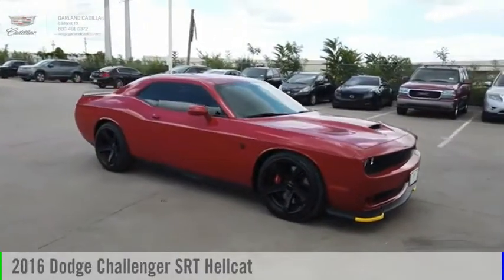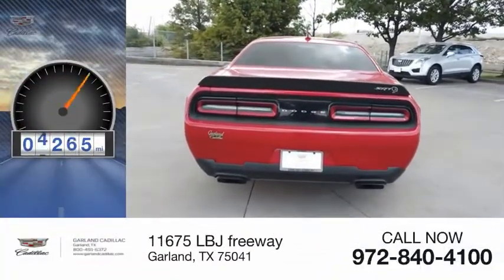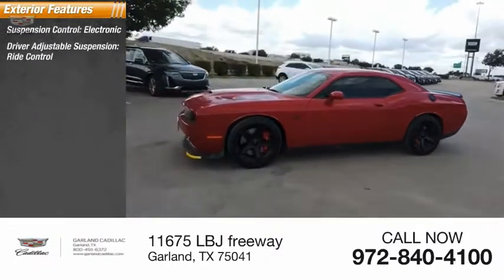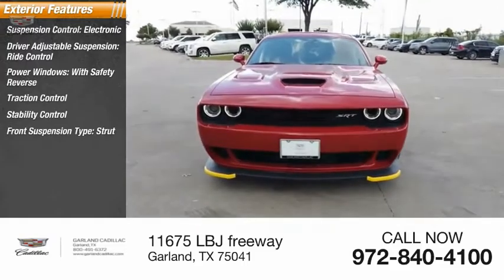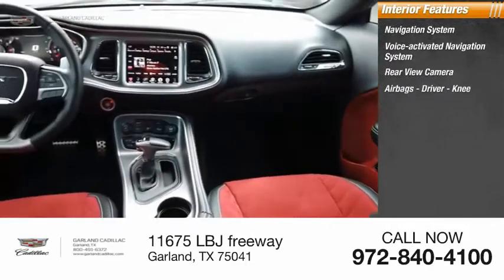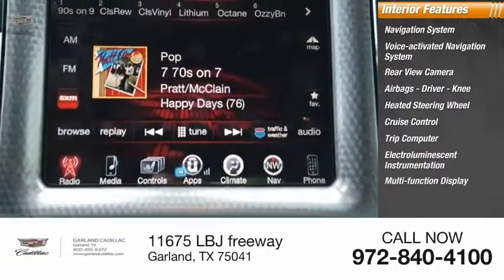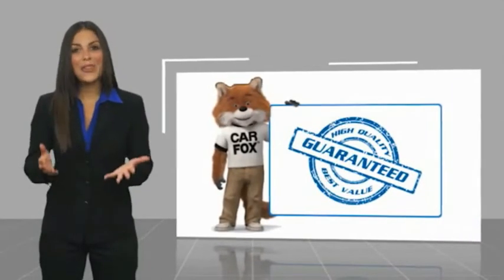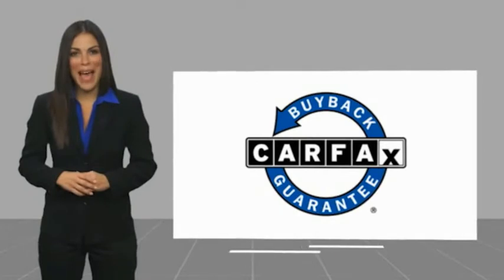2016 Dodge Challenger Garland TX GH335885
2016 Dodge Challenger SRT Hellcat

Garland Cadillac
11675 LBJ freeway

Redline Red Tricoat Pearl 2016 Dodge Challenger SRT Hellcat RWD 8-Speed Automatic 6.2L V8 Supercharged  Recent Arrival! Odometer is 11591 miles below market average!  Awards:   * JD Power Initial Quality Study (IQS), Vehicle Dependability Study   * JD Power Initial Quality Study (IQS)   Reviews:   * Strong engine choices, topped by the insane 707-hp Hellcat V8; actual room for four adults; an enormous trunk, especially compared to rivals; highly customizable thanks to a huge number of options; relatively supple ride, especially on the highway; touchscreen interface is packed with features and easy to use. Source: Edmunds